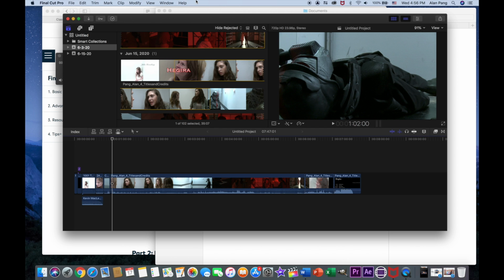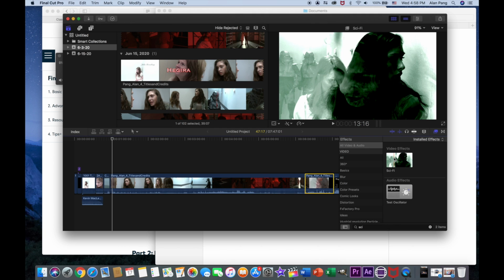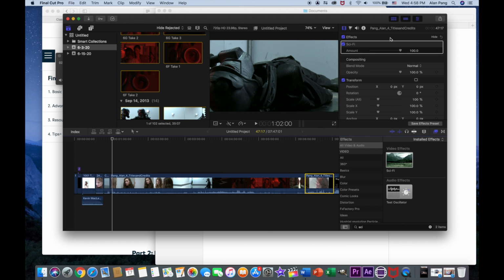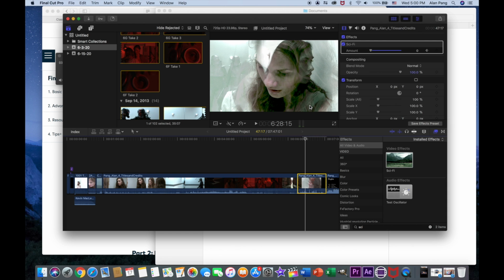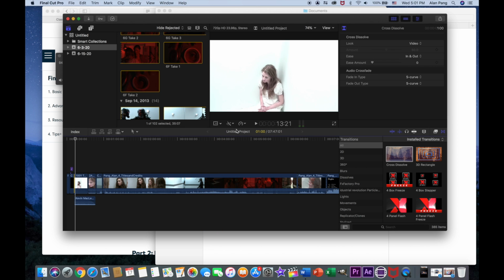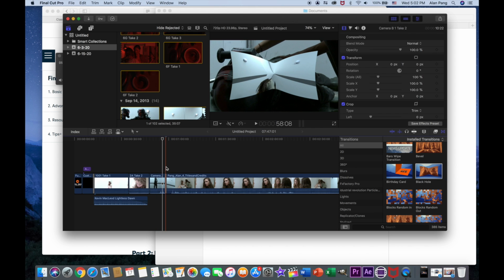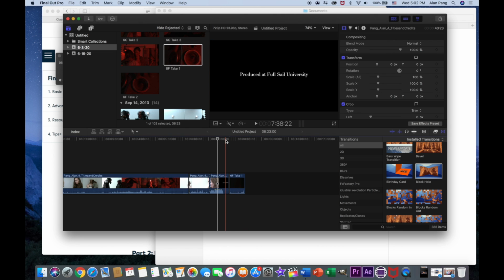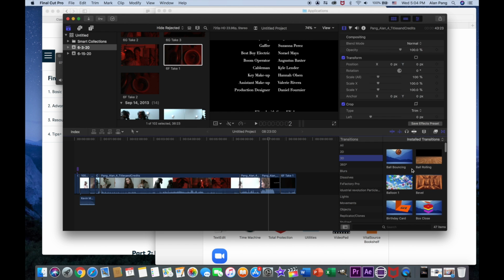Final Cut Pro - Adding Effects and Transitions Tutorial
How to add Effects and Transitions in Final Cut Pro?